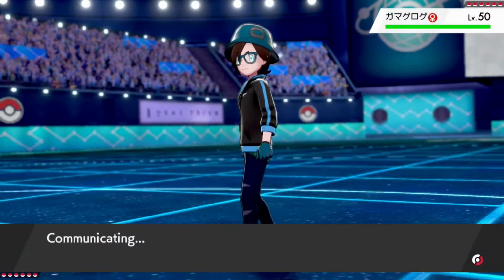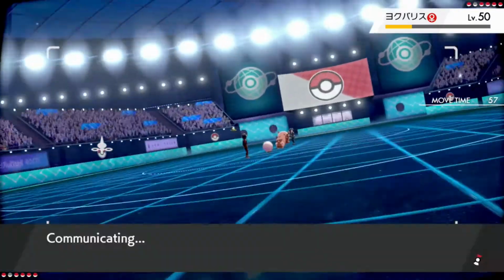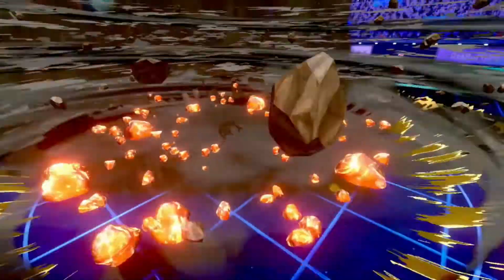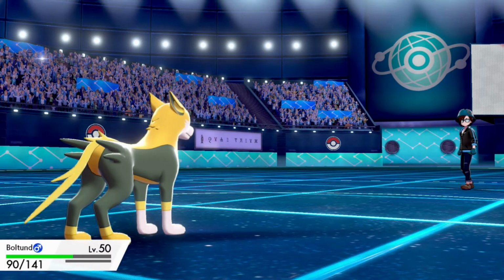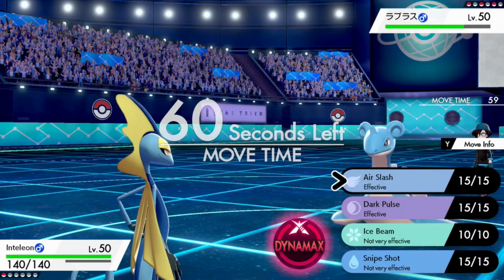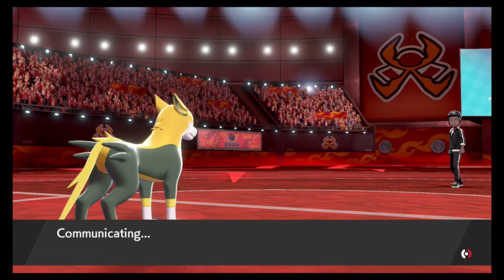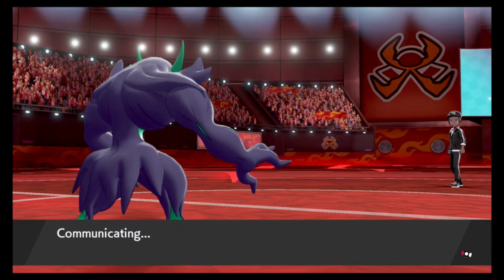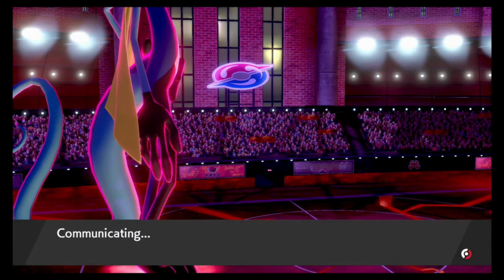J3r1ch0 plays Pokemon Sword pt 1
What's up YouTube. Though it has been a minute, I am back and feeling better than ever. Enjoy my new content.
Intro- From Ashes- War of Ages.